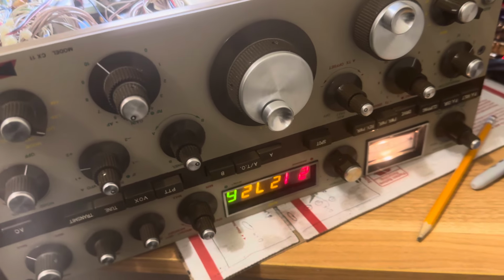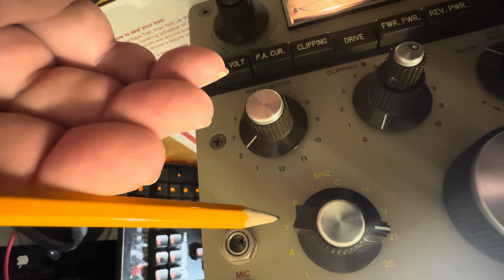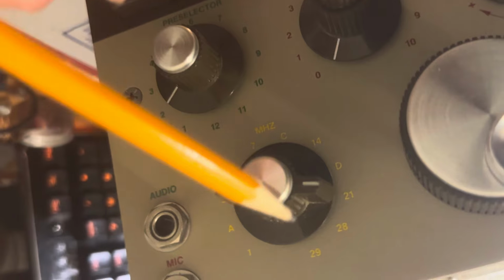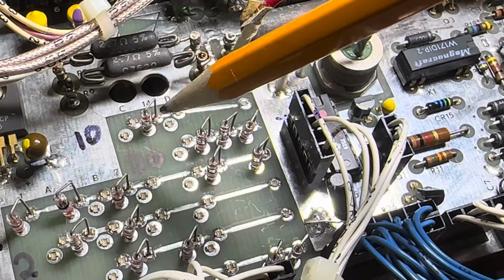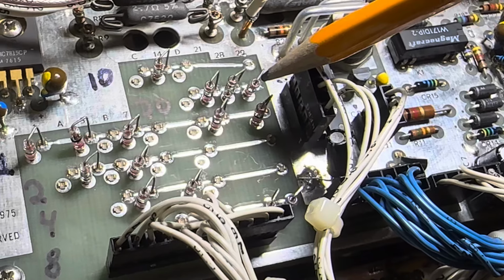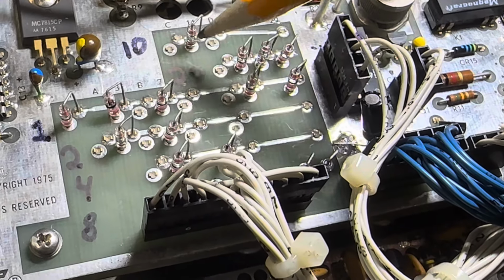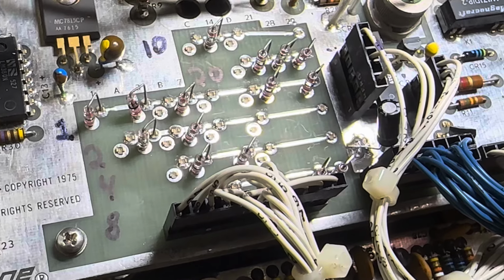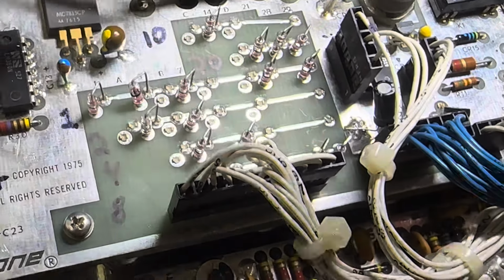Signal One CX-11 How to enable and diode program optional bands A, B, C and D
I would like to add diodes to program bands
A to 2.0 MHZ
And band B to 5 MHz

And band C to 10 MHz

And band D to 18 MHz

Here is a detailed explanation of how to do this with diodes

And how the ROWS and columns interrelate
To provide an addition

Which will equate to the band beginning Number

So you count the installed diodes

And the weighted numbers as I have marked on the circuit board

And add them up

And these numbers should equal the band beginning

Recall the PTO / VFO can cover a one MHZ segment

Have fun